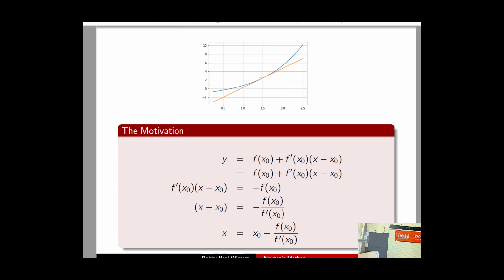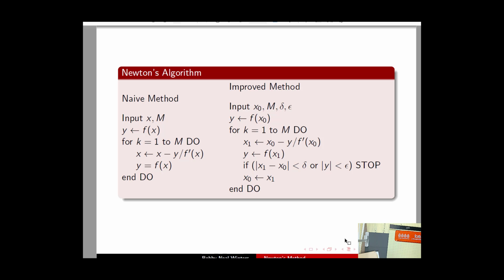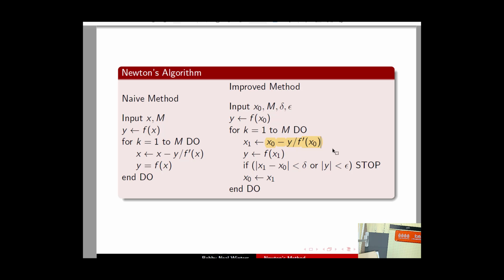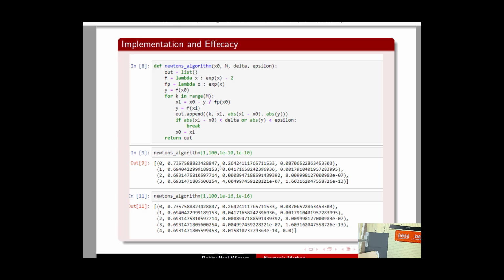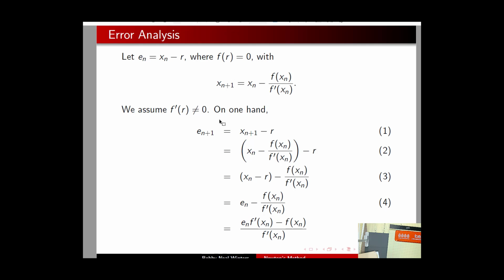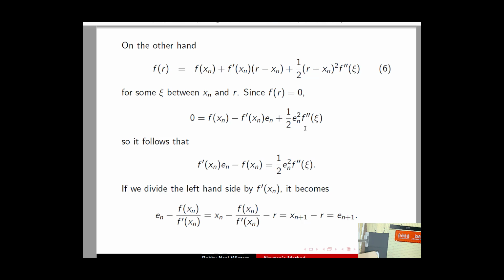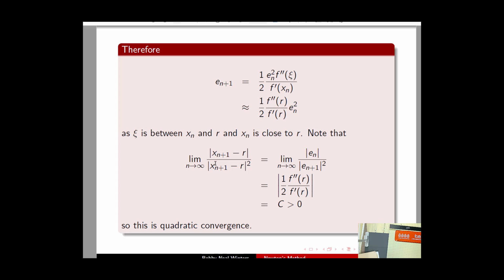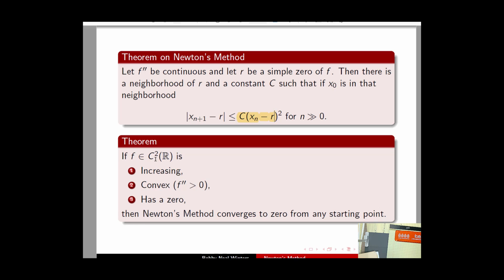Lecture 7-Newton's Methon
Newton's method with convergence estimate